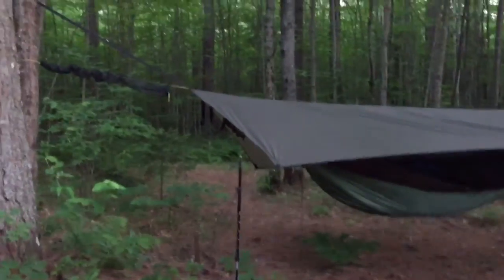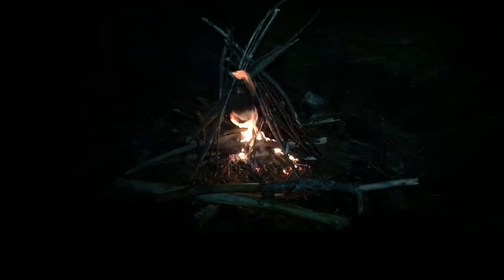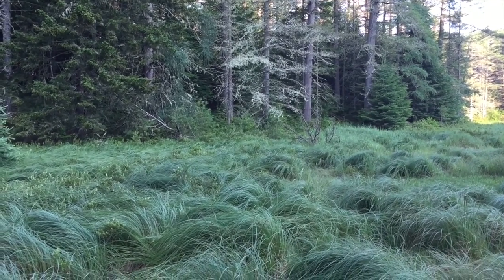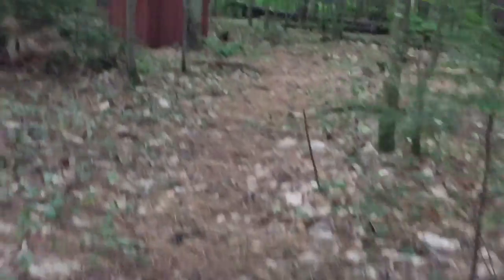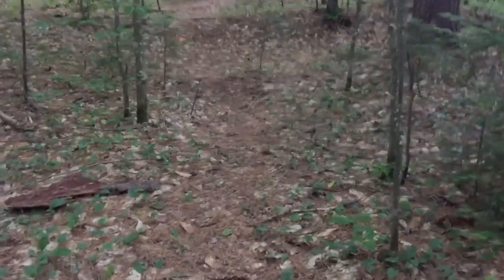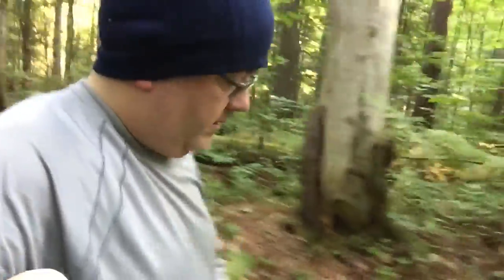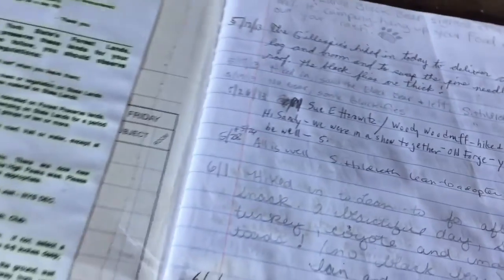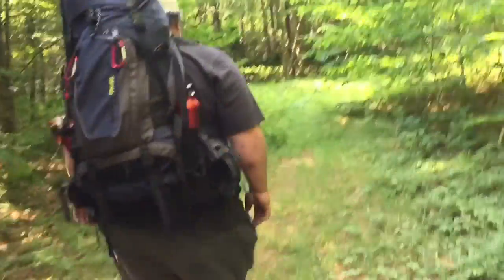Grasse Pond Overnight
Well, after a long battle with iMovie on El Captain Public Beta, I think I finally got this video done!  Had to edit most of it on my iPhone, then export it to a file, then import it to iMovie on MacBook Pro, then add the titles and do some other edits I couldn't do on the phone.

Anyway, Dan I and went on our first hike and overnight together.  We both haven't hiked with pack in a very long time (decades).